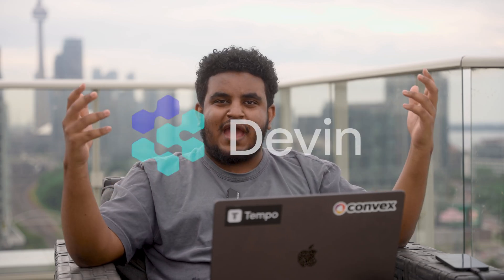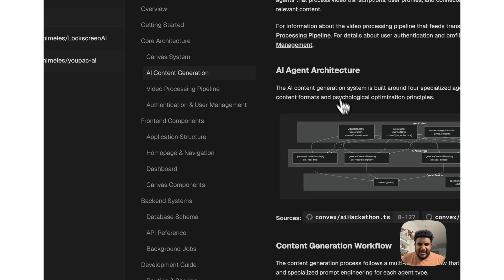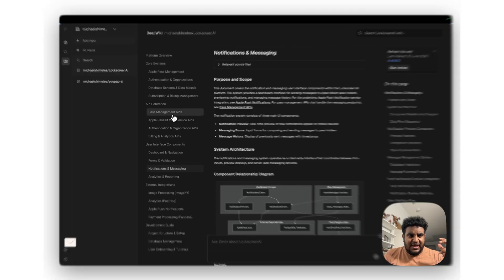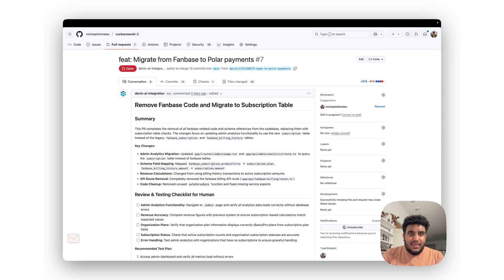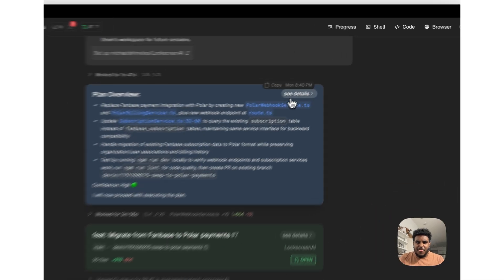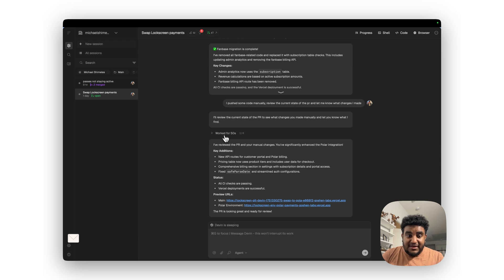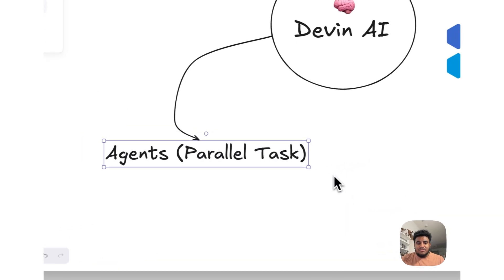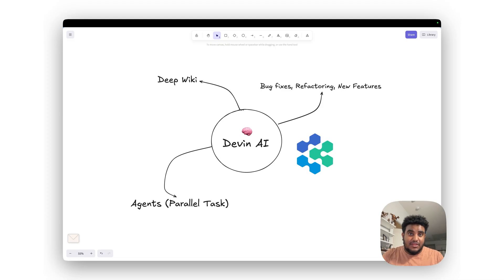I hired an AI Agent for 24 hours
In this video, I take Devin AI by Cognition Labs a spin on a real life production codebase to see how it does... the results were interesting to say the least.